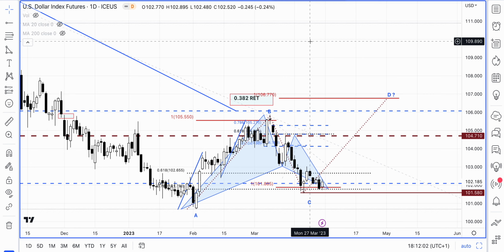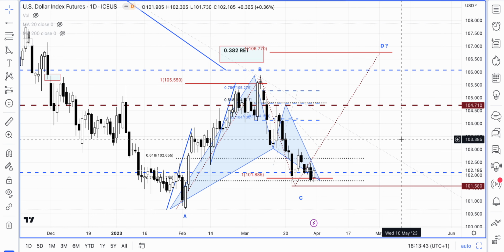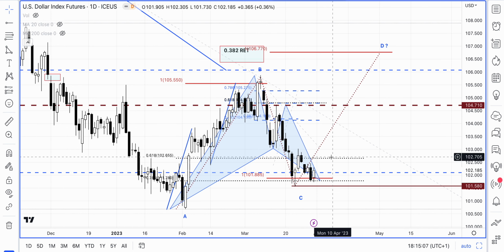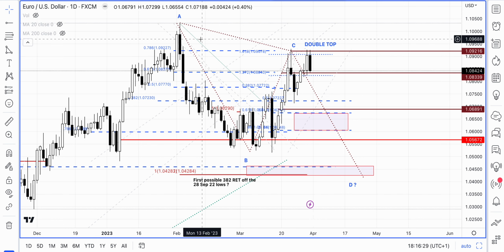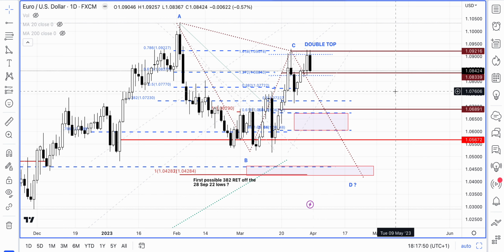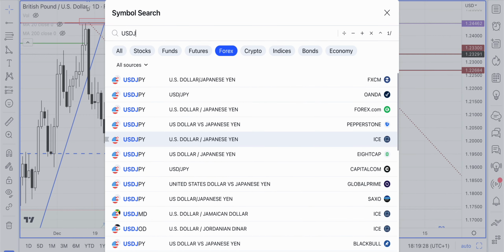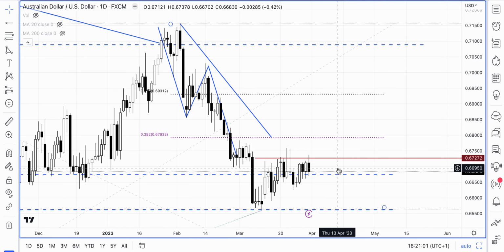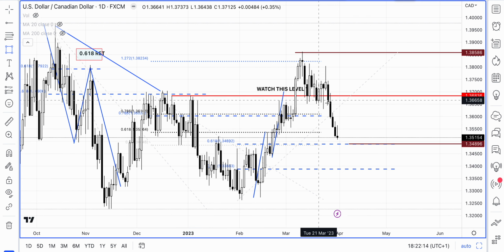Forex $EURUSD $GBPUSD $USDJPY AUDUSD USDCAD technicalanalysis - 2 APRIL 23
In this video we take a look at the forex market and do technicalanalysis for the major currency pairs like eurusd gbpusd usdjpy audusd usdcad and dollar and dollarindex .